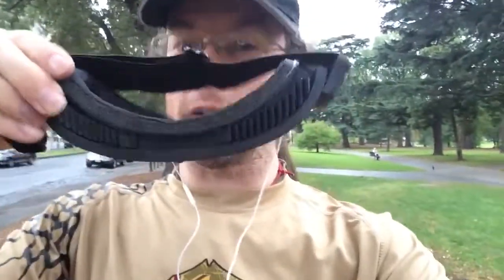Review run test of Arena FlackJak goggles pt1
8km in, at 11-12kph
the goggles fogged up pretty badly in the muggy weather and my sweaty head